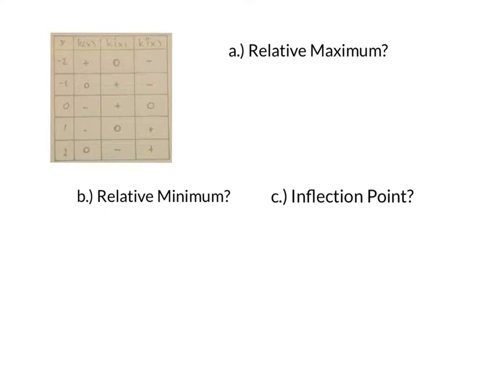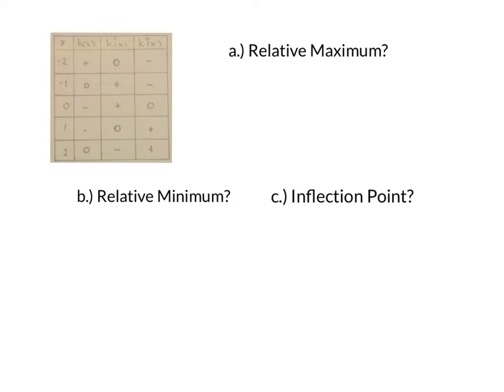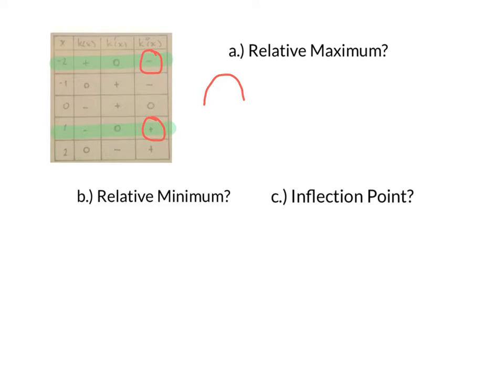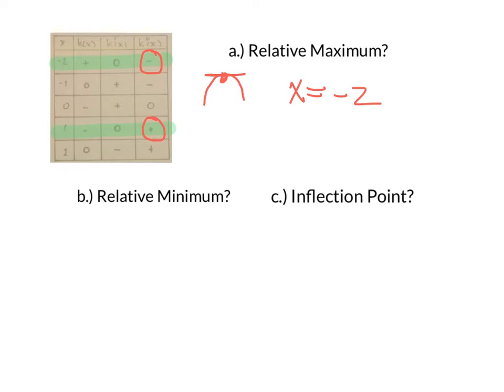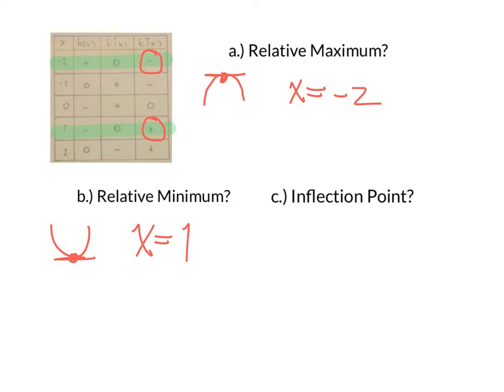Calculus-Review:Derivatives #5-Part A #5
Identify the extrema, given a table of values.